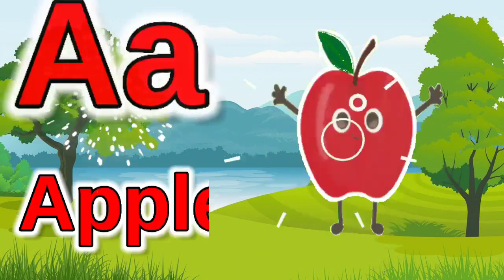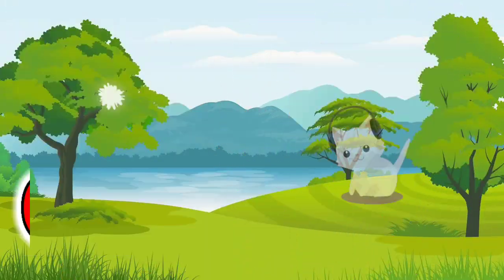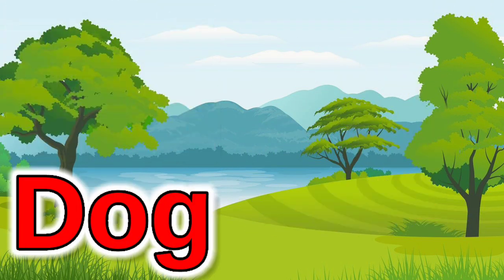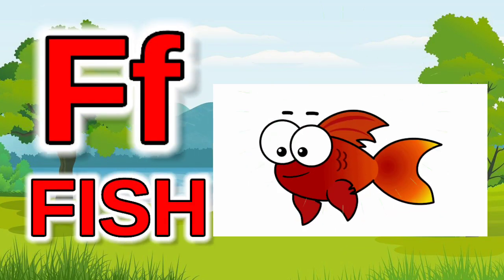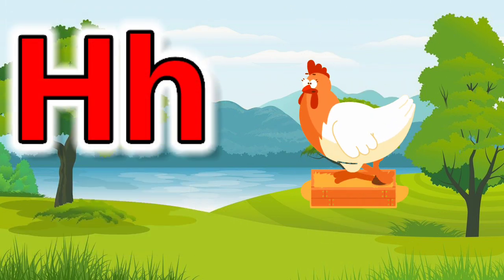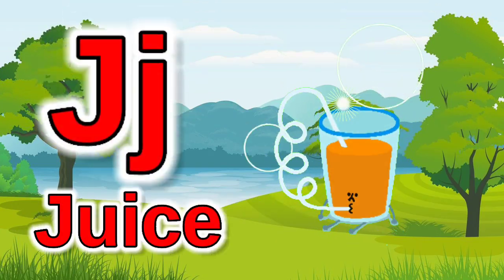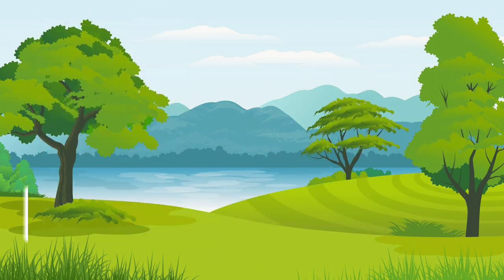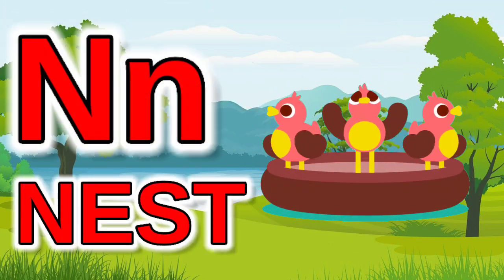a for apple, a for apple b for ball, alphabets, phonics song, ABCD, अ से अनार, क से कबूतर